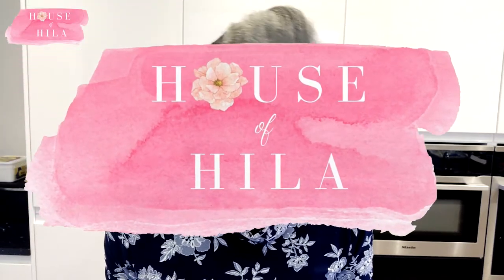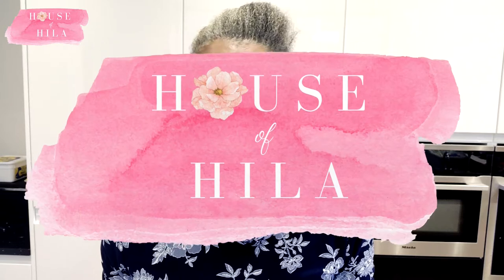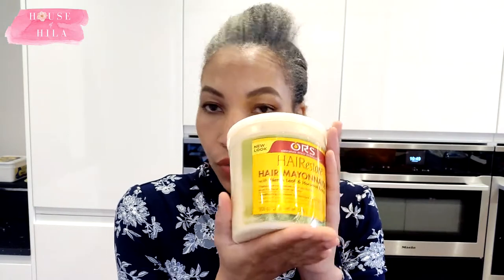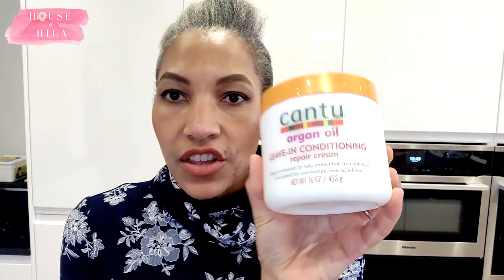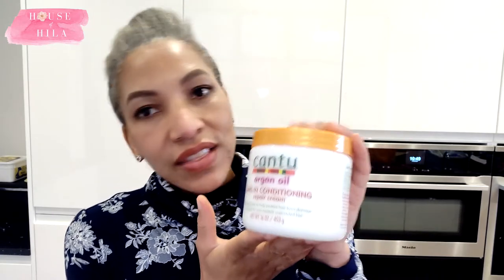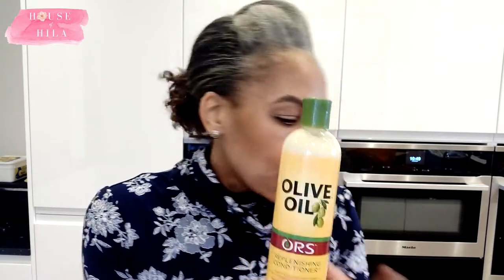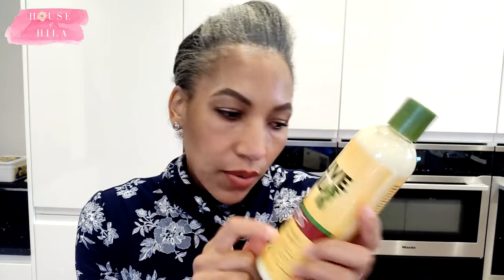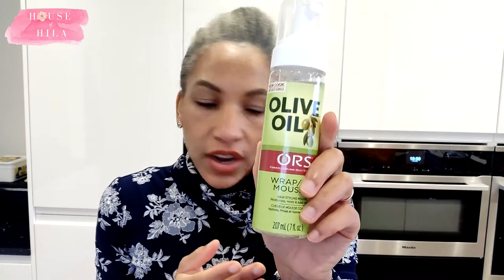ORS Haircare Haul for Relaxed Hair - Hair Mayonnaise, Cantu + Why I relaxed my Hair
My relaxed hair haul video - sharing what I have bought for my hair. I have type 4C hair that has been relaxed using ORS Lye relaxer. Thanks!

Cantu Leave in Conditioner
ORS Repleneshing Conditioner Lotion
PRS Wrap Set Mousse